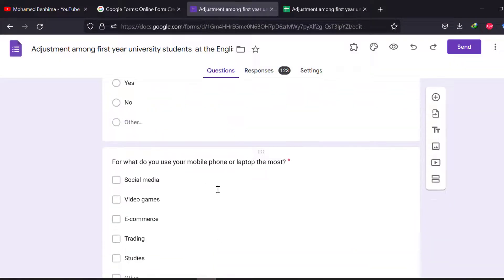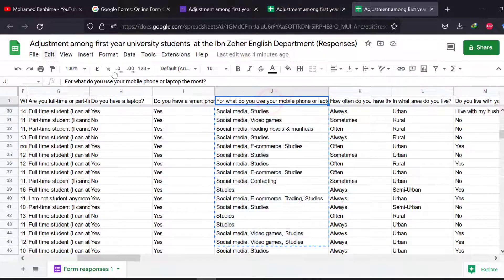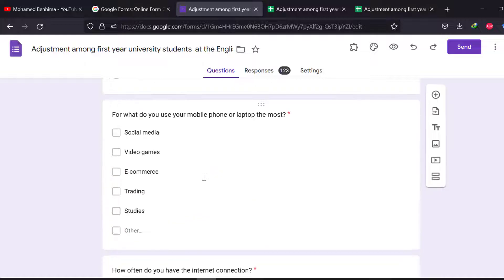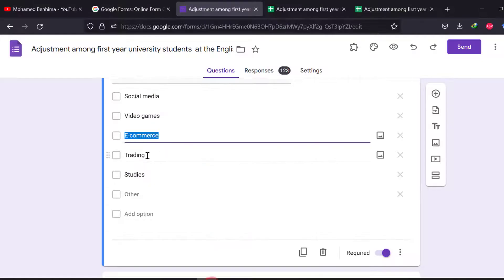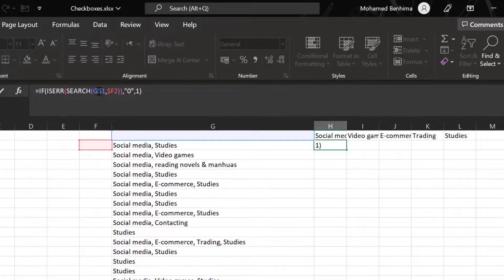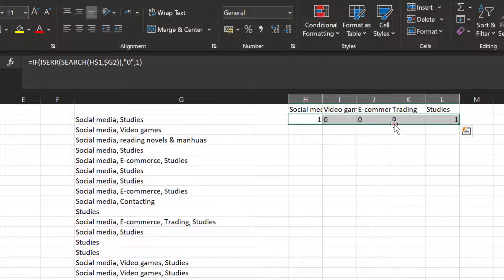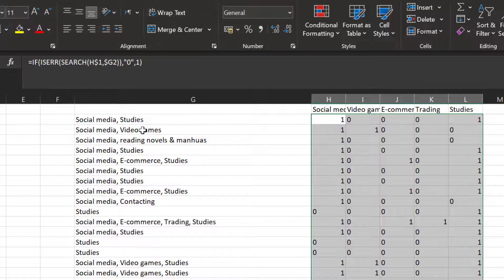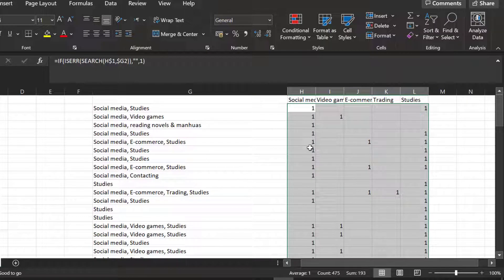How to analyze checkbox or multiple choice questions from Google Forms and Excel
Function of multiple item coding:
=IF(ISERR(SEARCH(G$1,$F2)),"0",1)

=IF(ISERROR(search(F$1,$E2)),"",1)